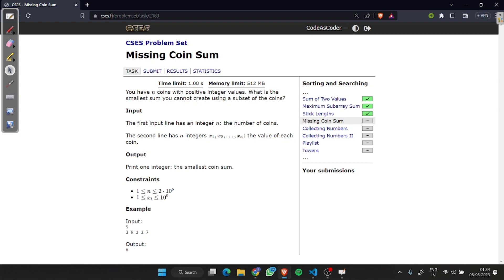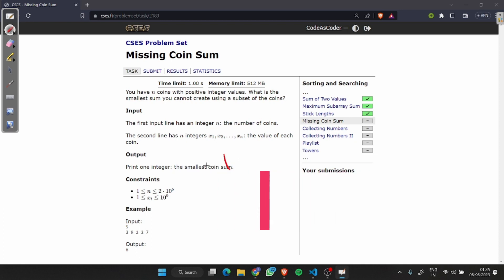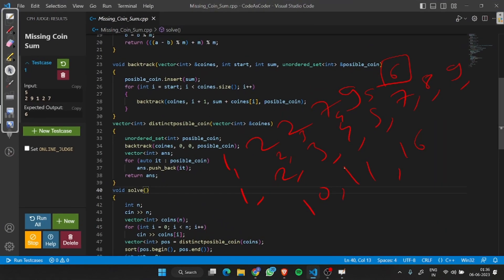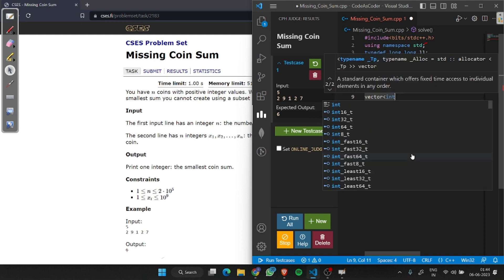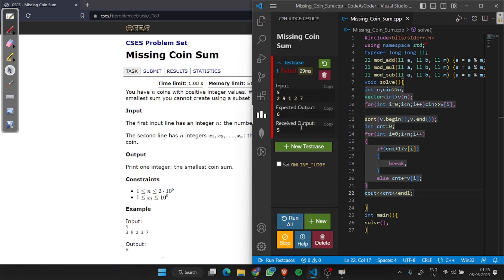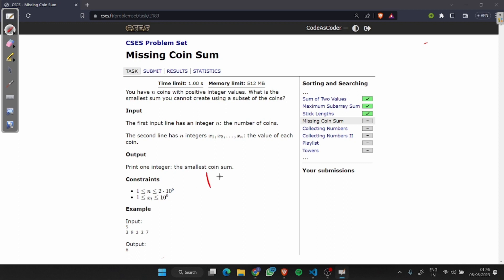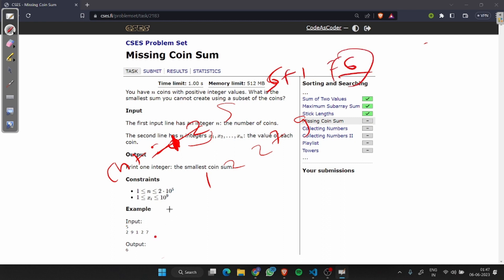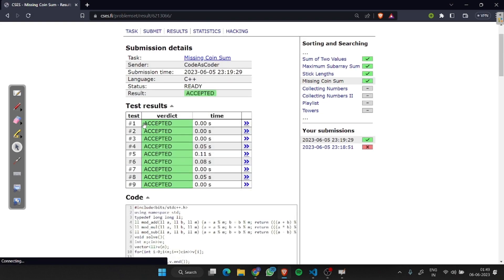CSES | Missing Coin Sum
You have n
 coins with positive integer values. What is the smallest sum you cannot create using a subset of the coins?

Input

The first input line has an integer n
: the number of coins.

The second line has n
 integers x1,x2,…,xn
: the value of each coin.

Output

Print one integer: the smallest coin sum.

Constraints
1≤n≤2⋅105

1≤xi≤109

Example

Input:
5
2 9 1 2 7

Output:
6